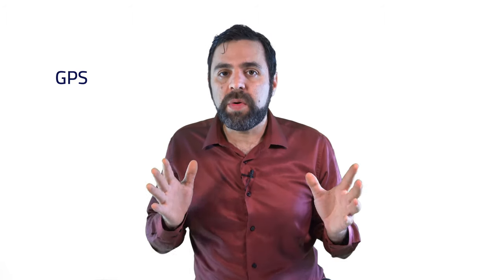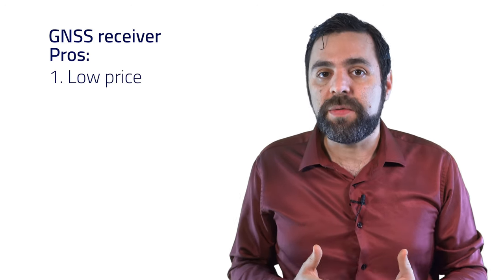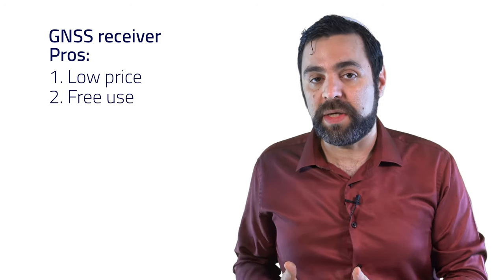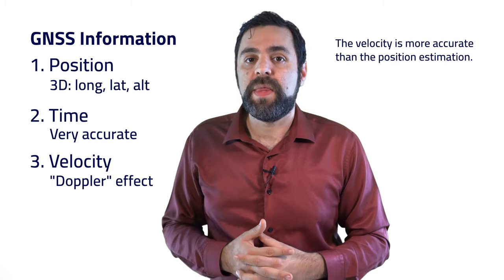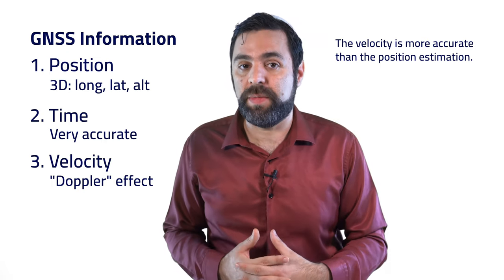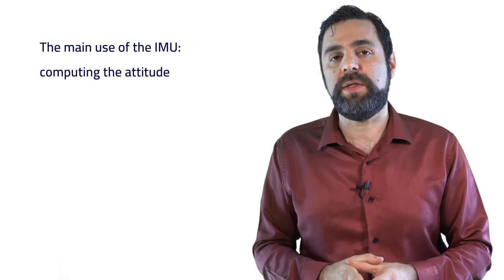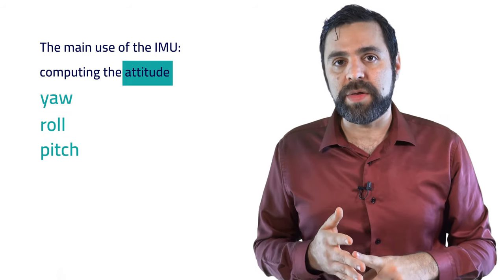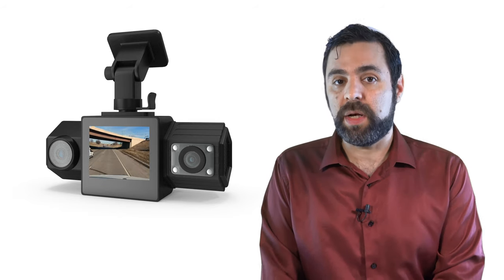IMU GPS and Cameras